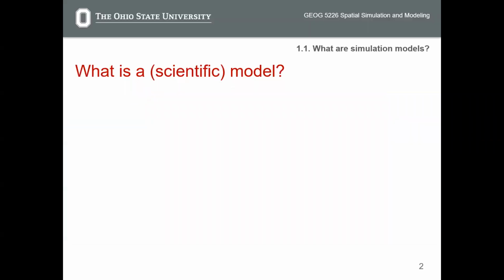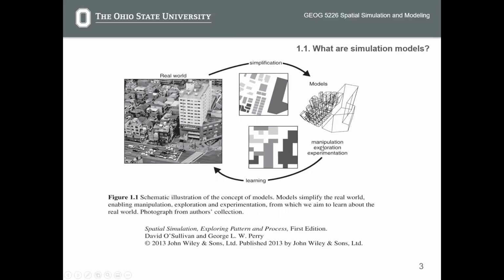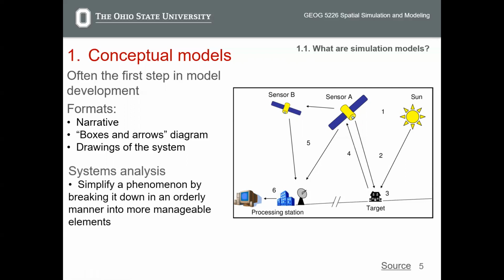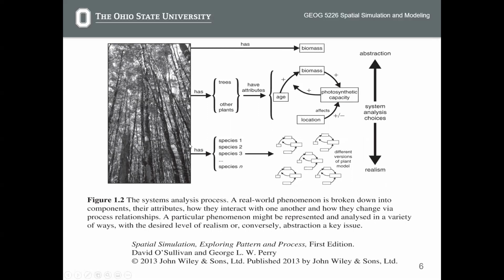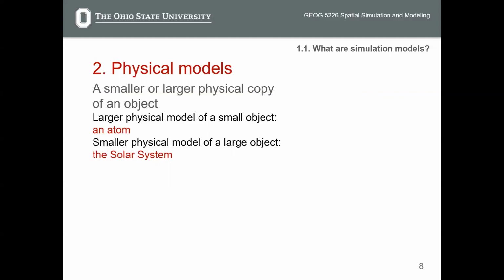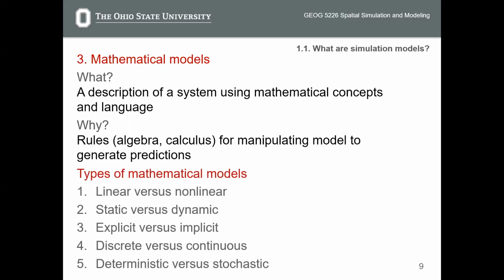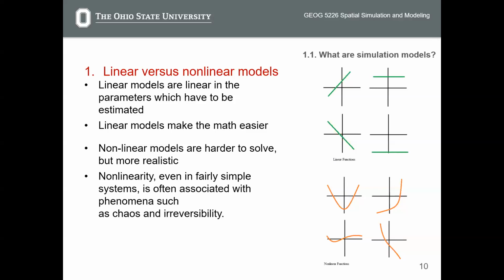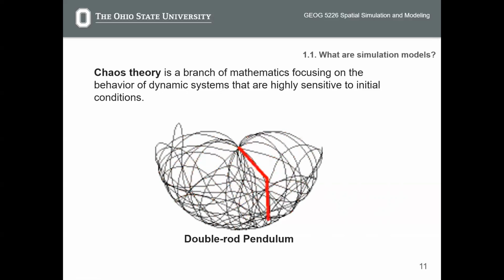Ch1 Lecture1 P1